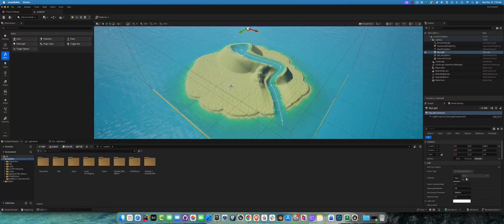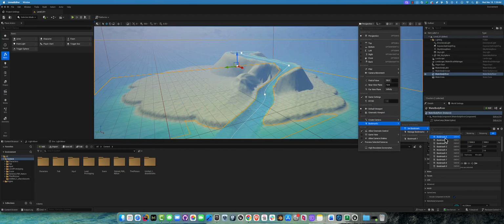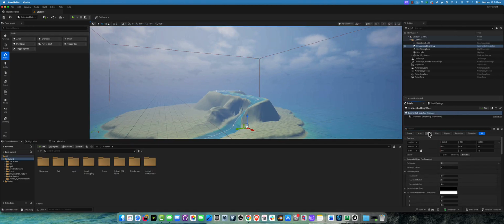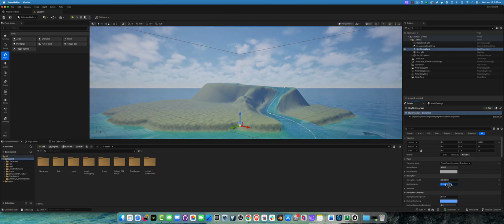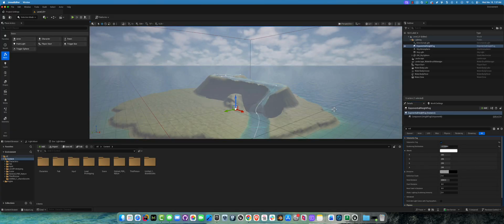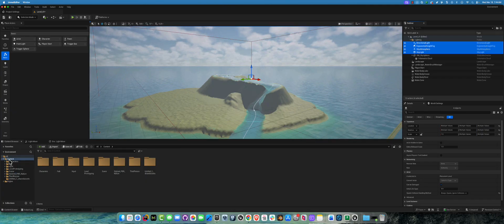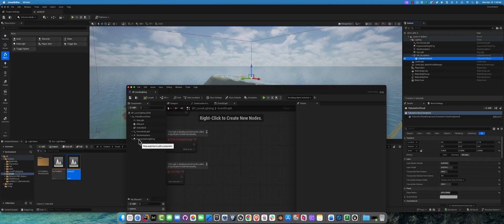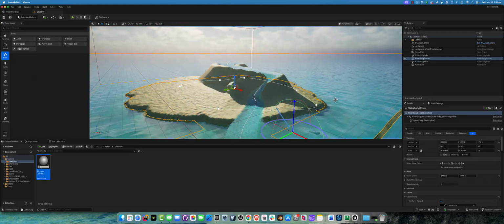05 ADV ENV - Default Lighting